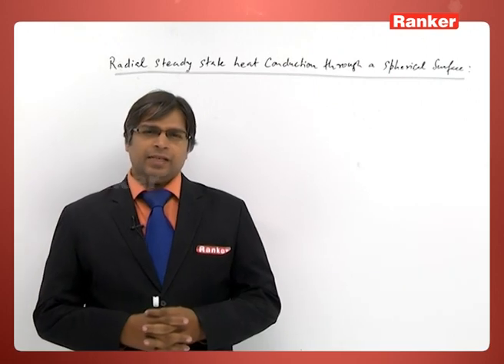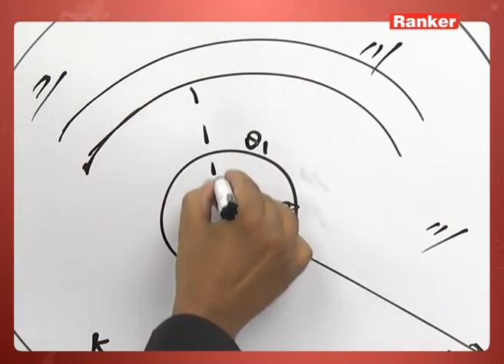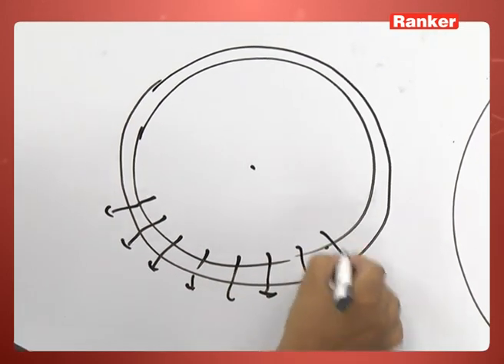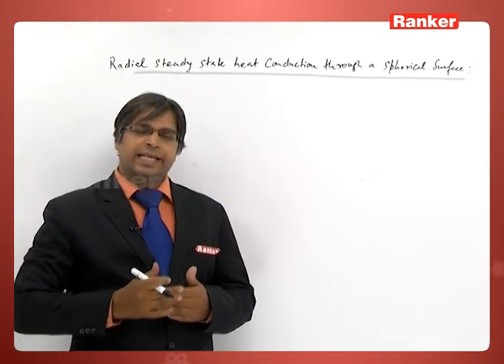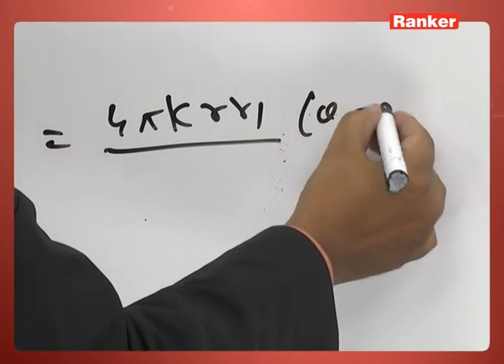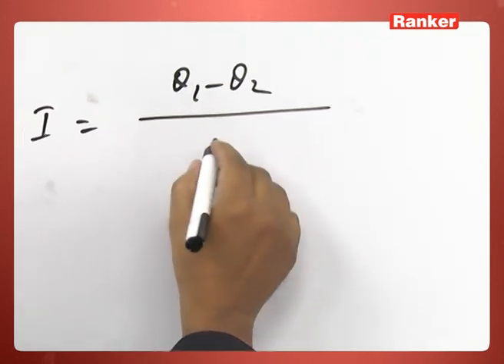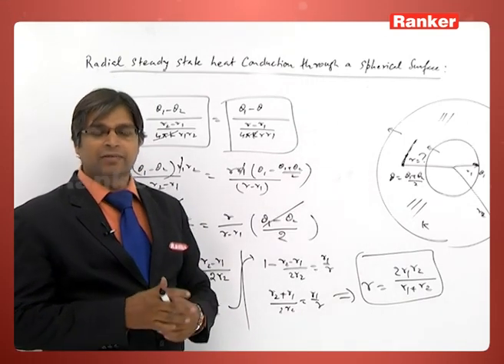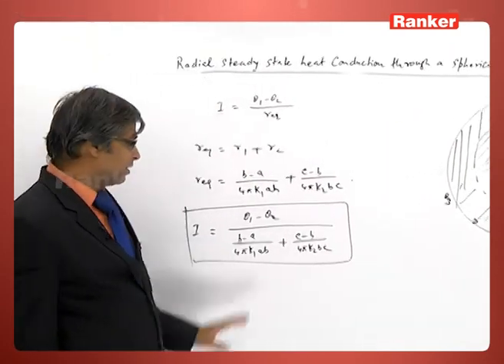Heat Transfer, physics by Manoj Pandey sir | Conduction Through Spherical Surface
In this video Heat Transfer (Conduction Through Spherical Surface) related to physics is explained by Manoj Pandey sir which are best videos for the preparation.

Rankers Learning
Street No:12, Himayath Nagar,
Hyderabad - 500029